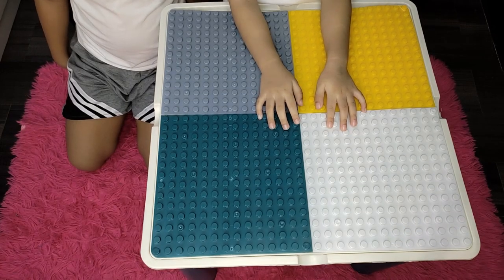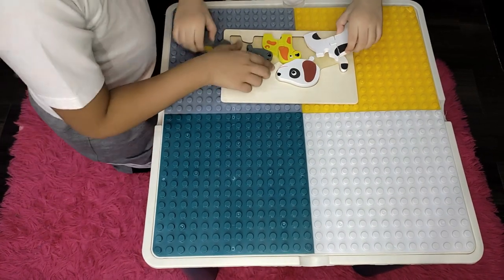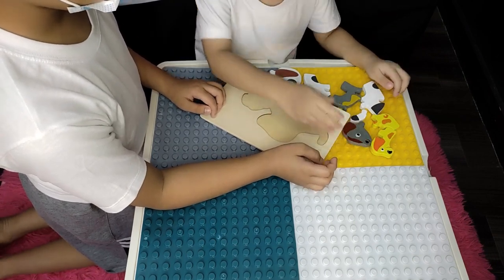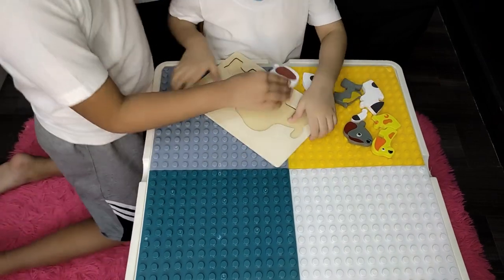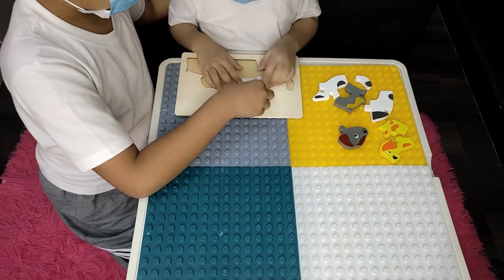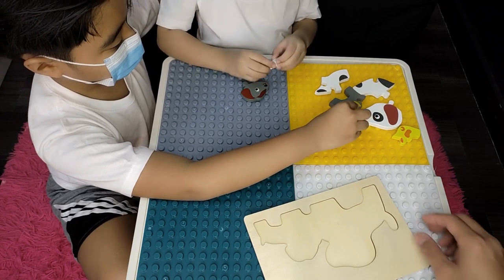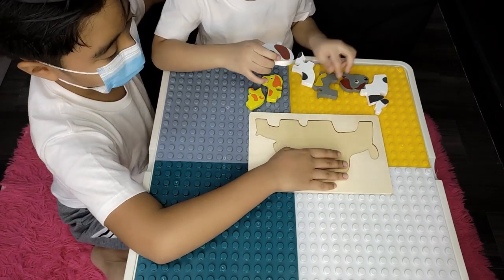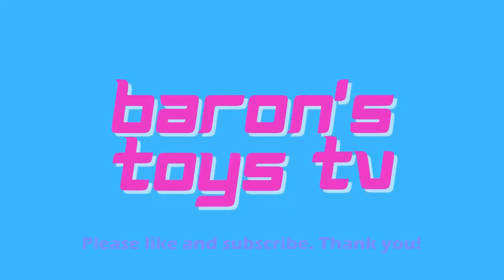Dog Family Wooden Puzzle | Baron's Toys TV | Featuring Duke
Dog Family Wooden Puzzle | Baron's Toys TV